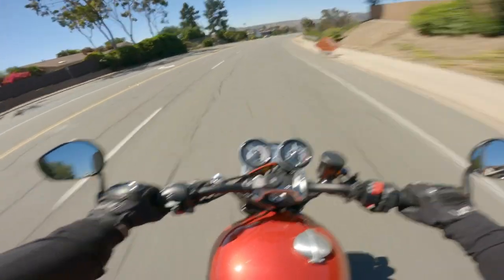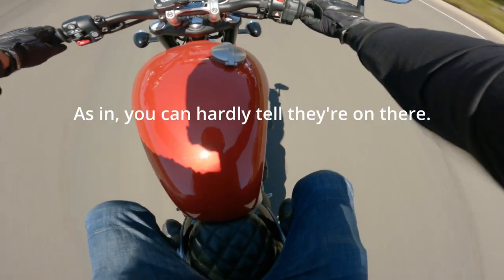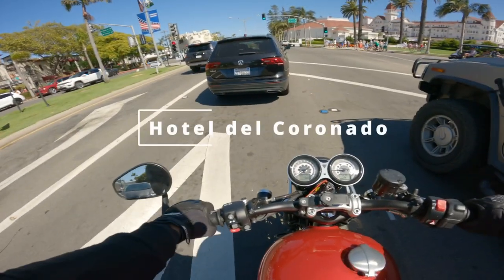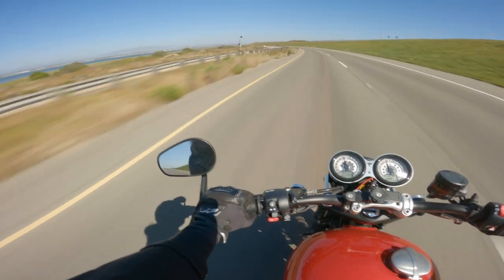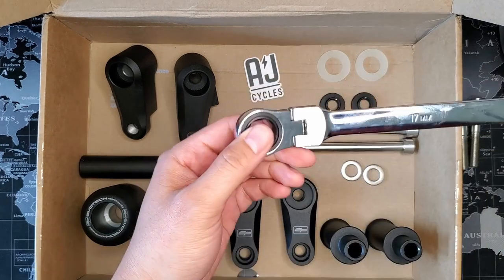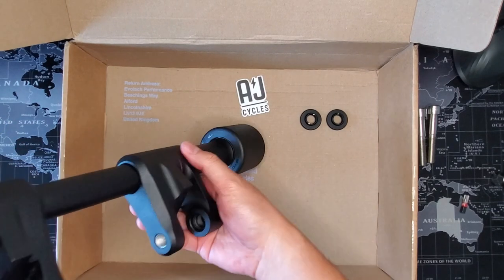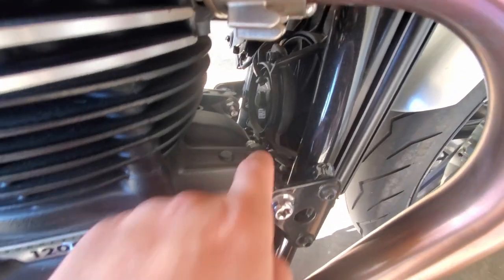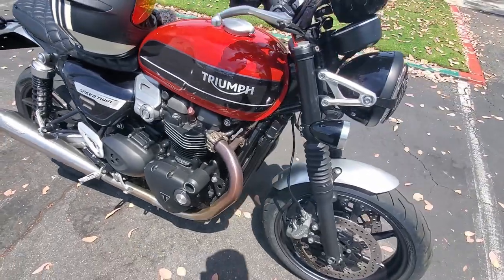Triumph Speed Twin 1200 (2019 - 2020) Frame Sliders- Evotech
A brief ride through some of San Diego and an install of Evotech's crash protection.

Chapters:
0:00 Intro
1:00 Mission Trails
1:35 Cowles Mountain
2:34 Downtown San Diego
2:58 Coronado Bridge
4:48 Hotel del Coronado
6:02 Silver Strand State Beach
7:22 Parts
12:04 Install